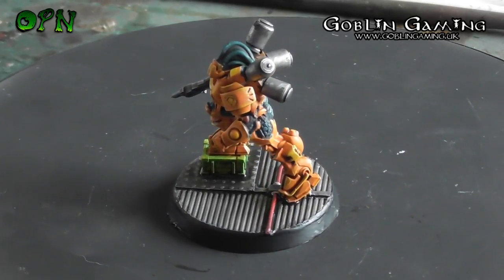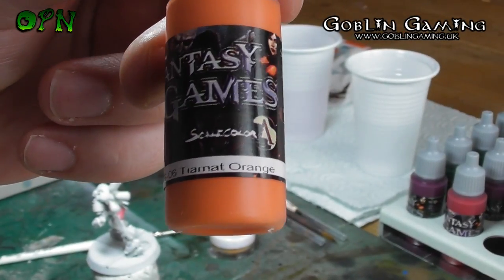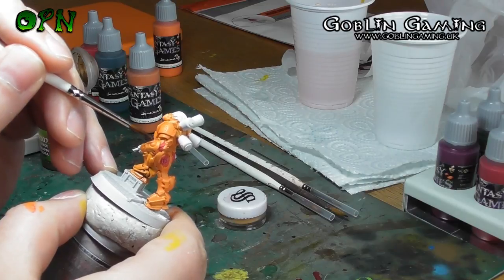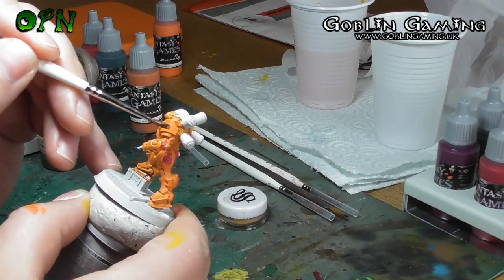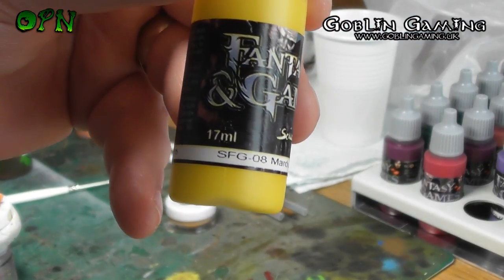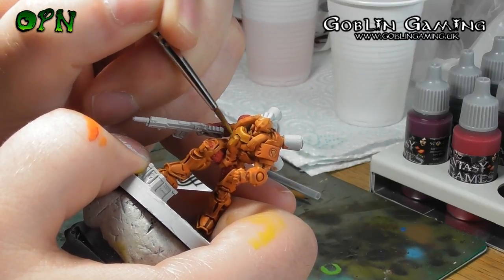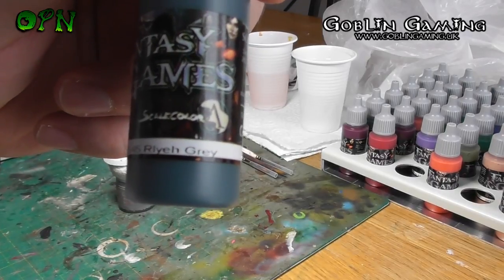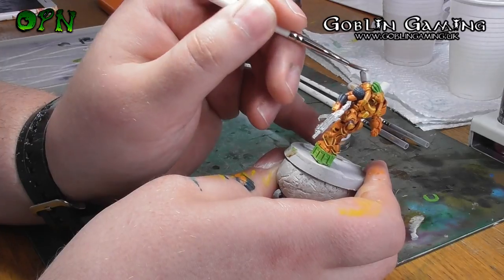HOW TO PAINT ORANGE ARMOUR